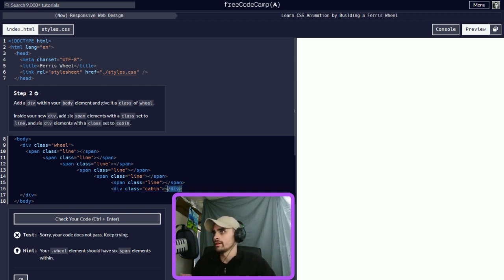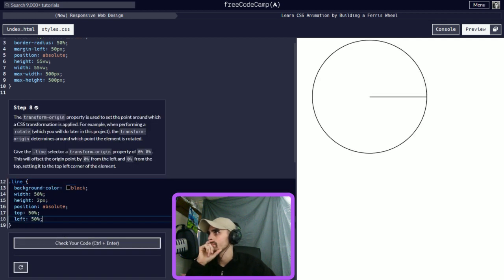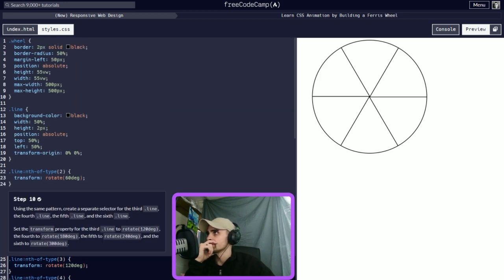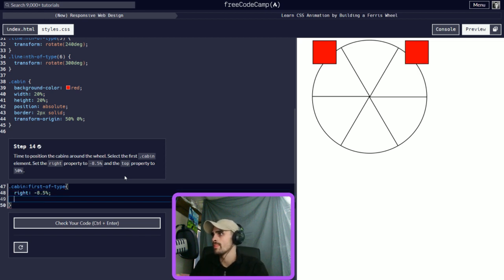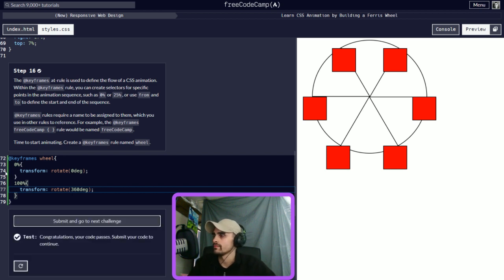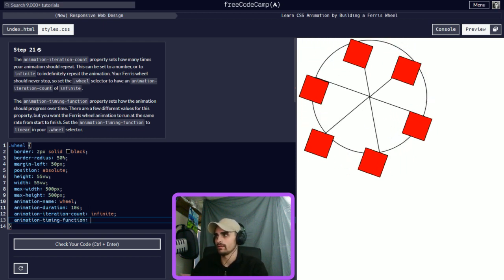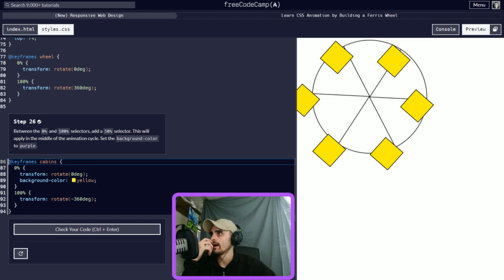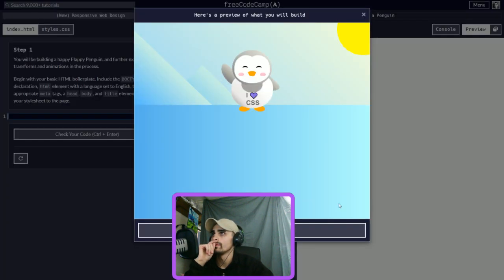Study with me - Session 36 - FreeCodeCamp! - CSS Animation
Here is the 36th session from our learning group! - FreeCodeCamp - CSS Animation